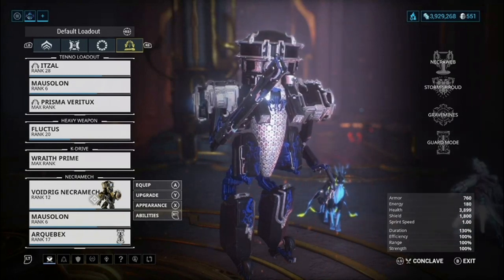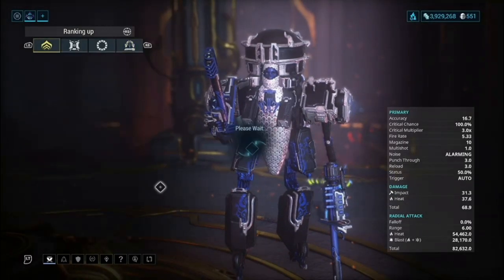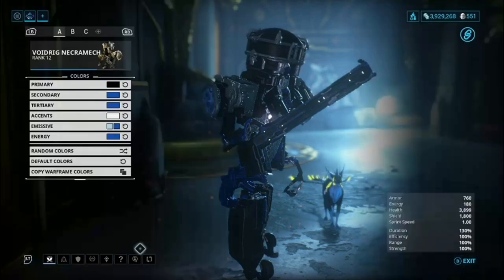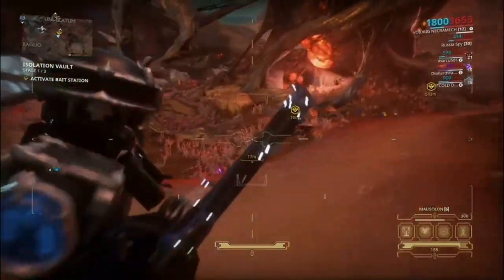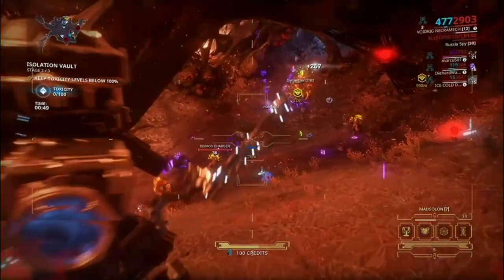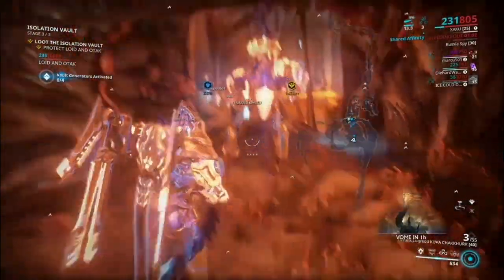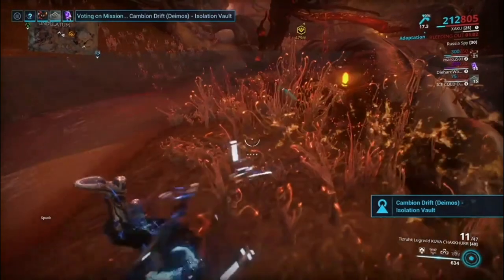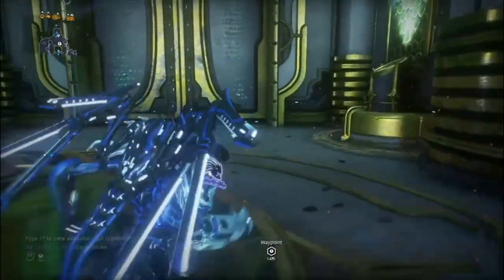How to Get the Necra Mech: Void Rig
Spoiler Alert! This Video shows What a Necra Mech is, how to get one, and pit falls you can fall into when attempting to farm a Necra Mech.